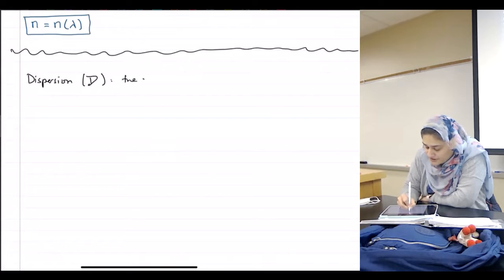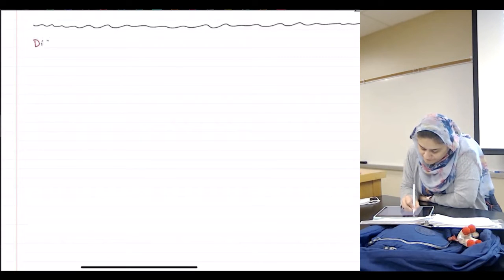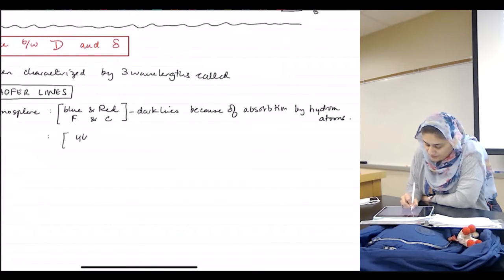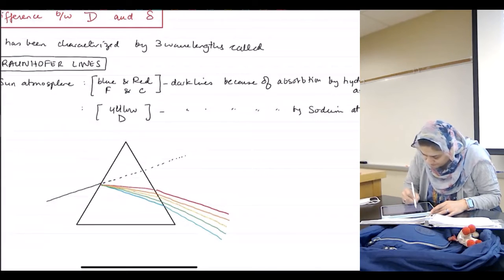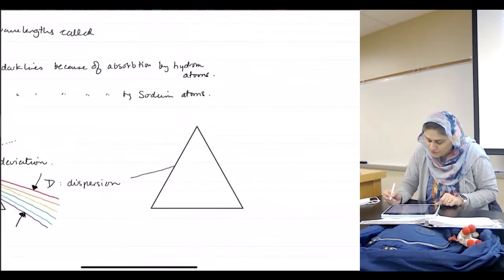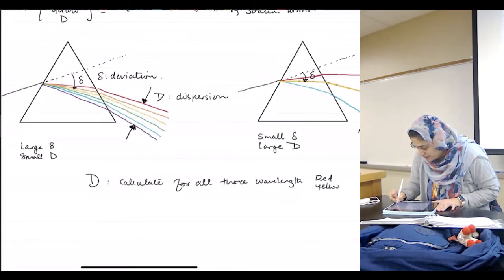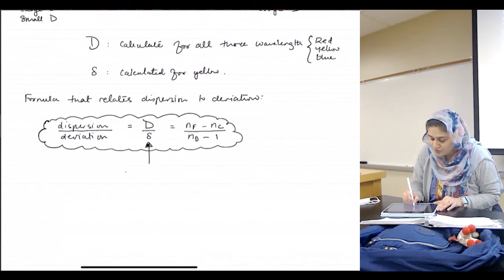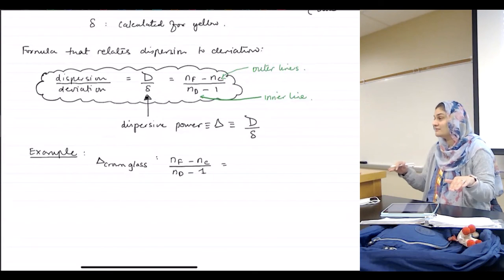2.3.3. Prisms - Dispersion, deviation and dispersive power.401-waves